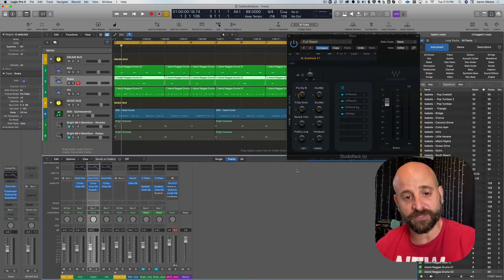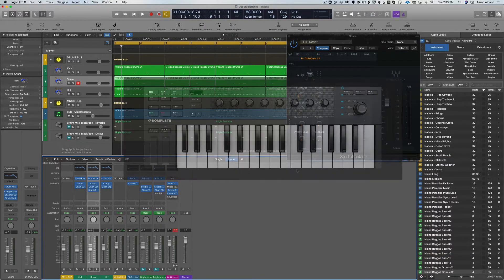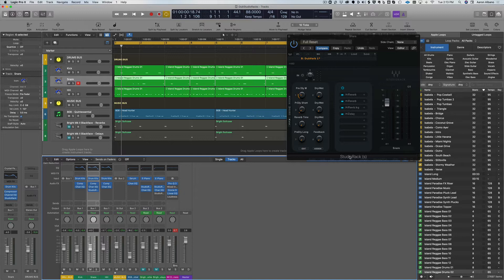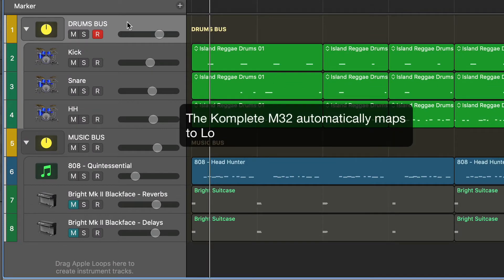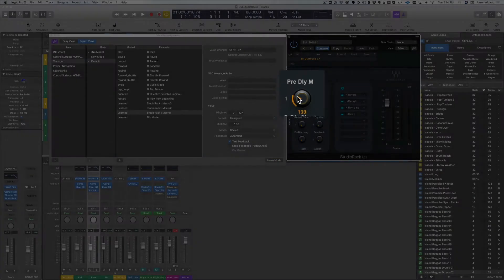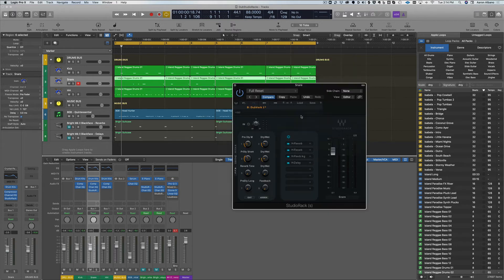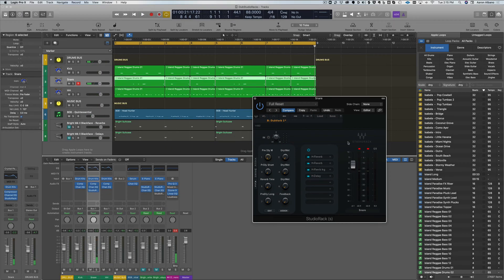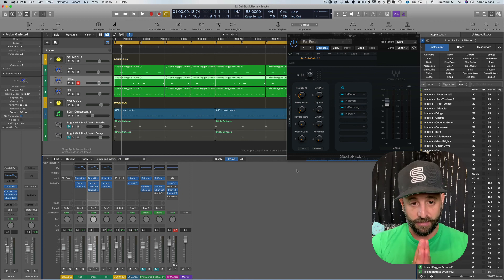Midi mapping a Komplete Kontrol 32M Keyboard to Waves StudioRack Macros in Logic X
In this video, I describe how to midi map StudioRack's Macro knobs to my Native Instruments M33 keyboard w Logic X's "Learn" function.   And, then show you how to do a performance with this technique.

:: featured in this video::
Apple Logic X
Native Instruments M32

Also, check out MING's weekly house music mix show, MING Presents Warmth